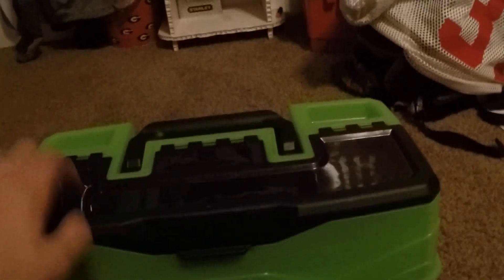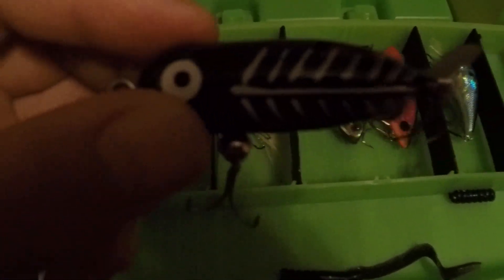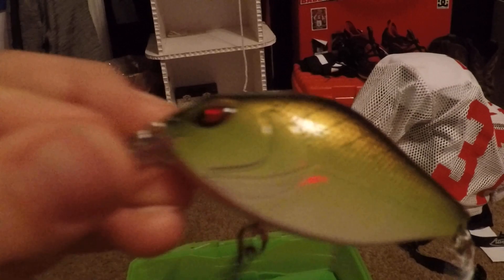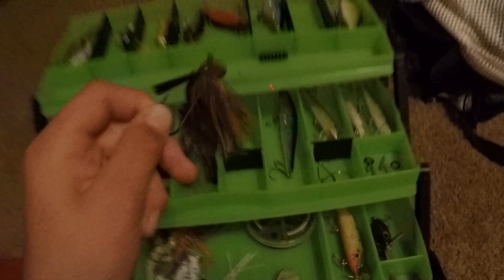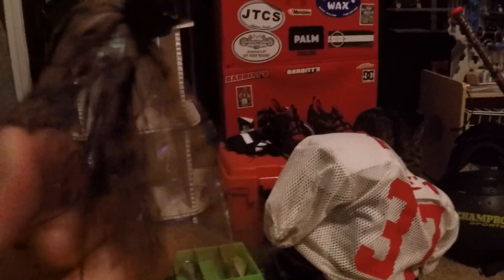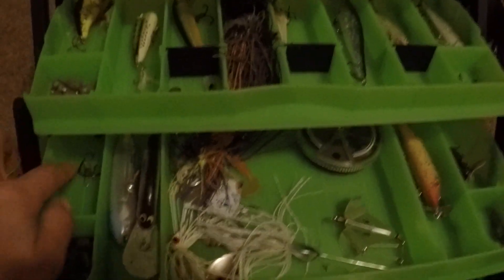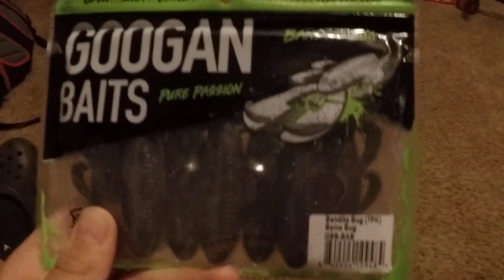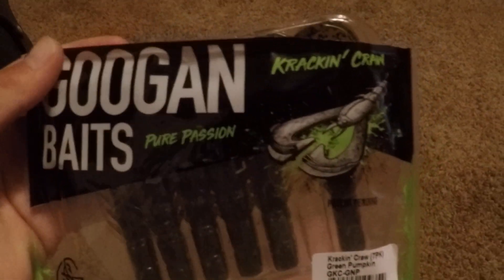Welcome to my channell (my tacklebox)😁